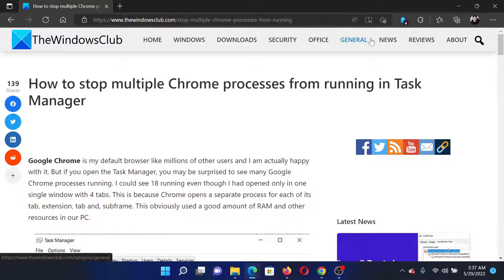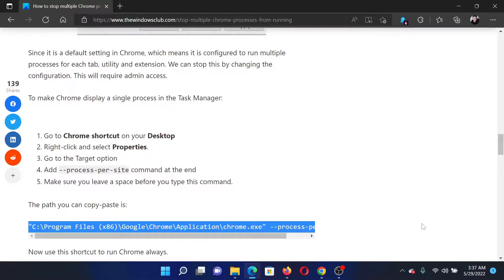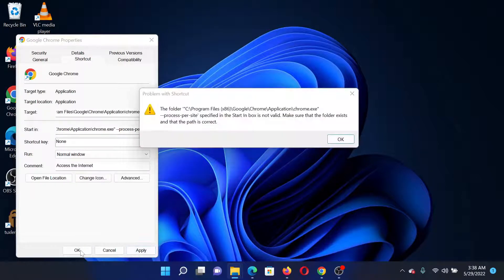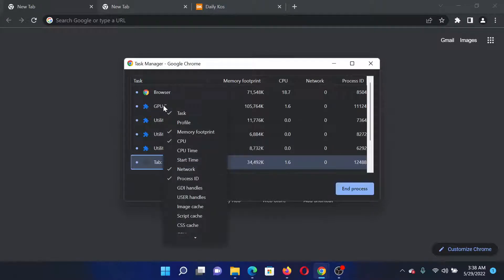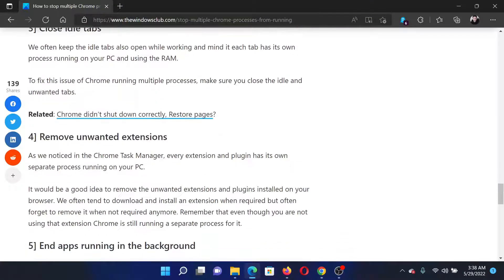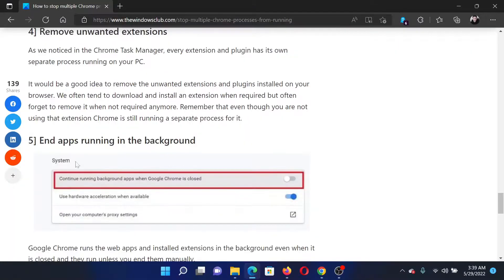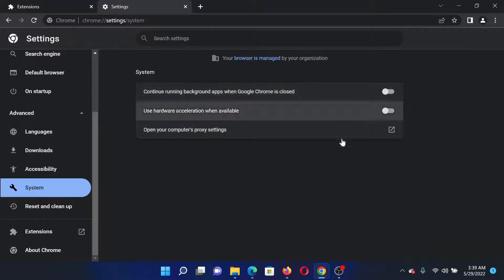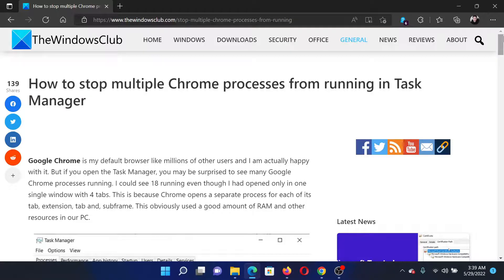How to stop multiple Chrome processes from running in Task Manager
We first need to learn why Google runs multiple processes even for a single-window open. So this is basically a default setting in Chrome that runs multiple processes for each tab, utility, and each extension. Chrome does this to avoid any data loss if any of your tabs crash. While Windows Task Manager will only show chrome.exe running, you can check the details in Chrome Task Manager.

To reduce or stop multiple Chrome processes from running on your Windows 10 PC, try the following suggestions:

1] Change Chrome.exe target

2] End tasks manually via Chrome Task Manager

3] Close idle tabs

4] Remove unwanted extensions

5] End apps running in the background

Timecodes:
0:00 Intro
0:21 Change the Chrome.exe target
0:56 End task manually
1:17 Close all the idle tabs
1:30 Remove unwanted extensions from Chrome
1:48 End apps running in the background